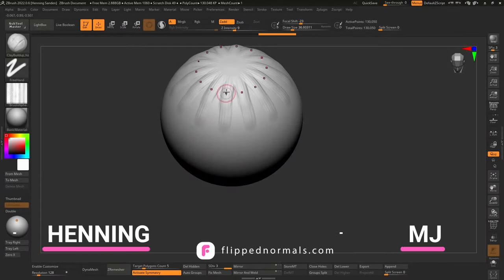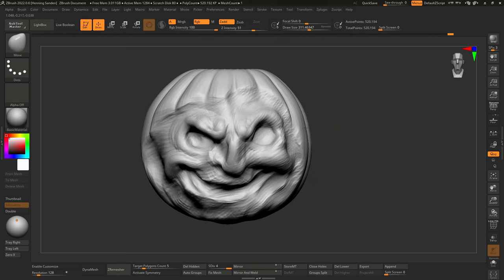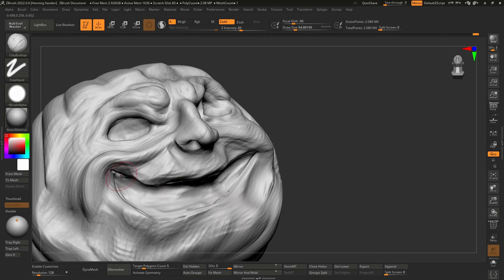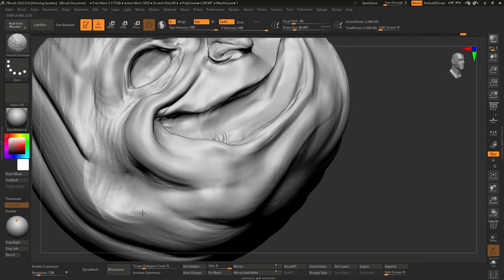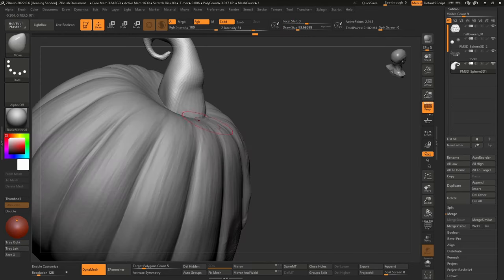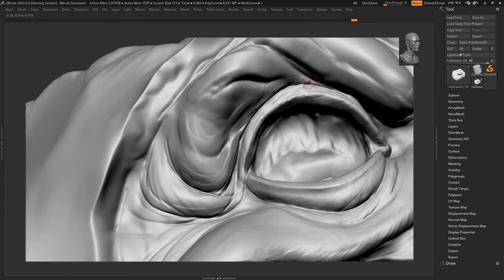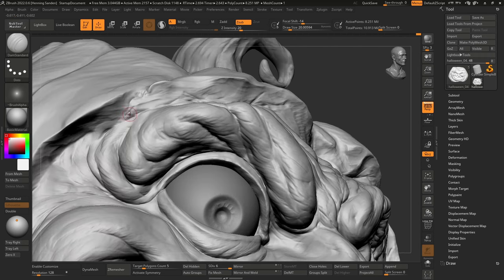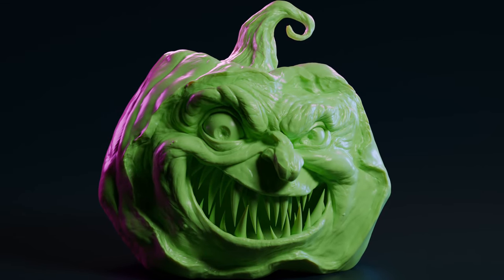Halloween Special: Carving a 3D Jack O'Lantern in ZBrush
Join the FlippedNormals Horror Art Challenge!

In this Halloween special, learn how we sculpted the Jack O'Lantern in ZBrush from a sphere in around 4 hours.